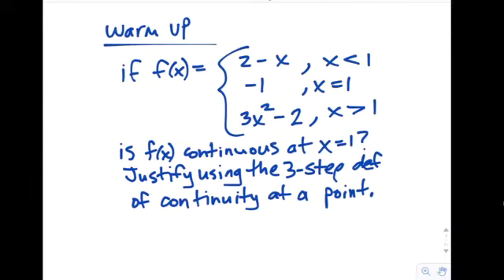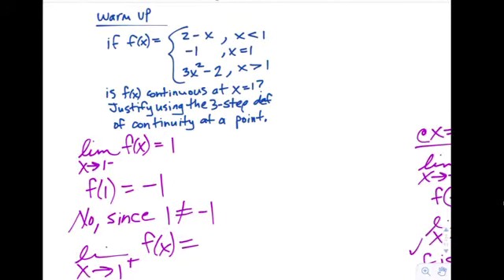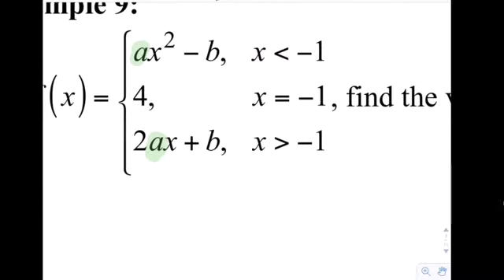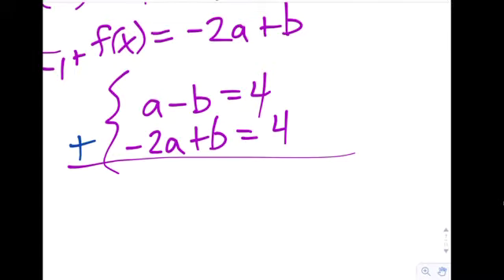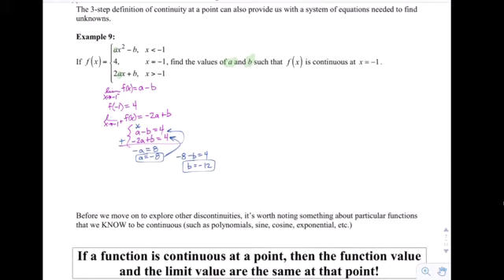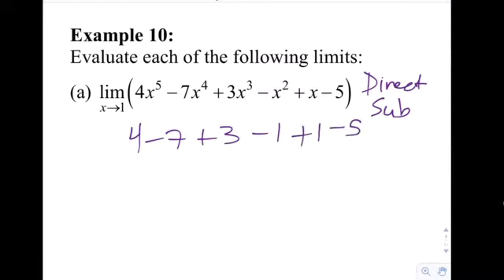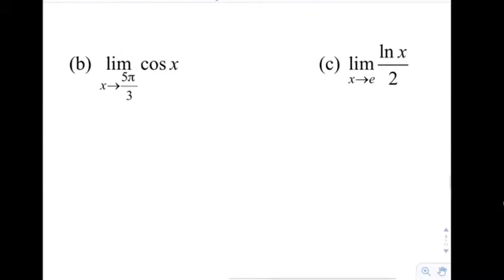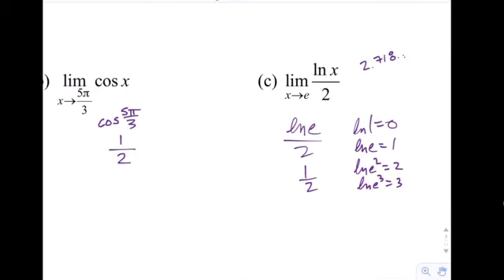AP Cal 1.1 Ex 09-10